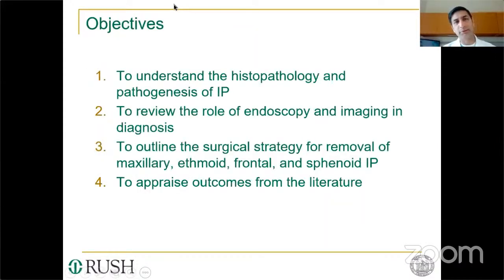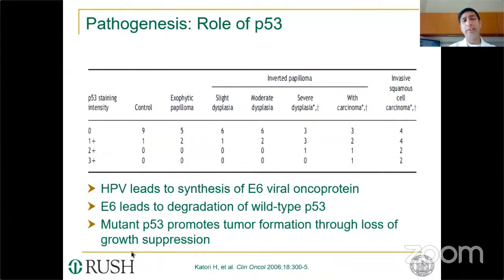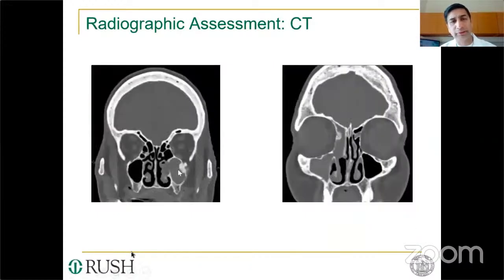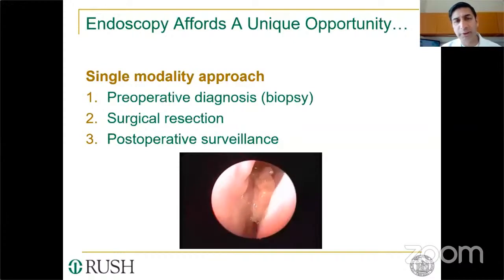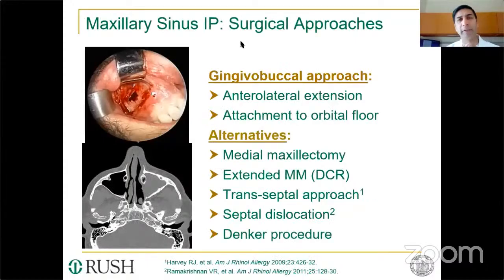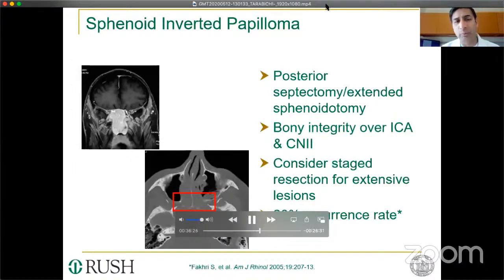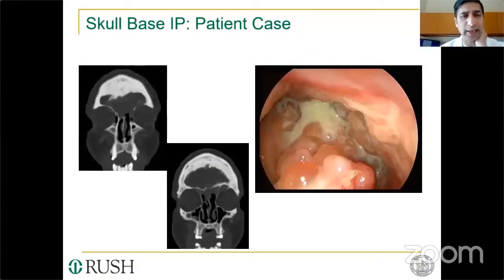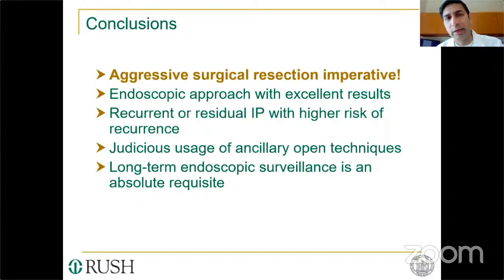Multistreaming with Restream.io